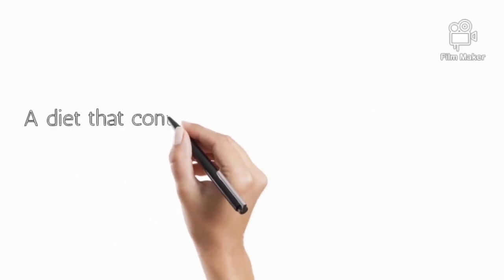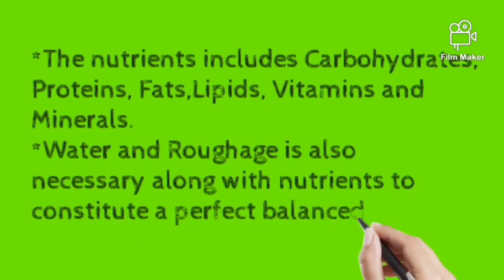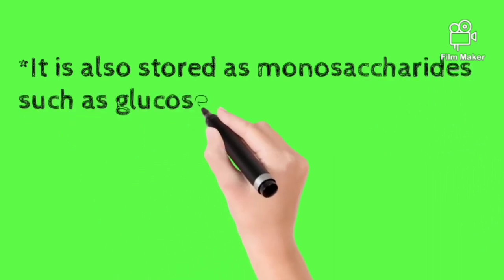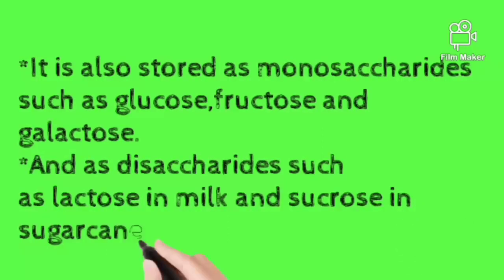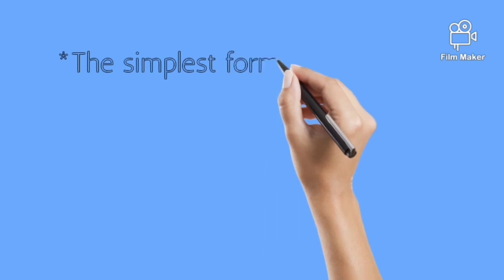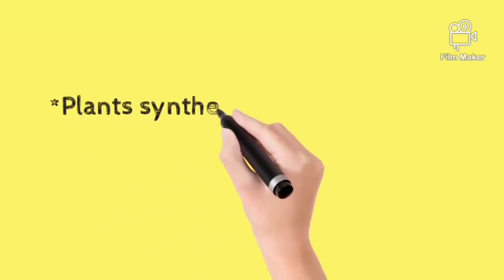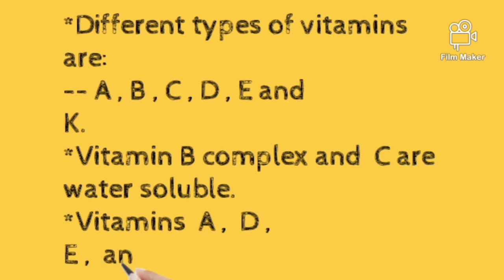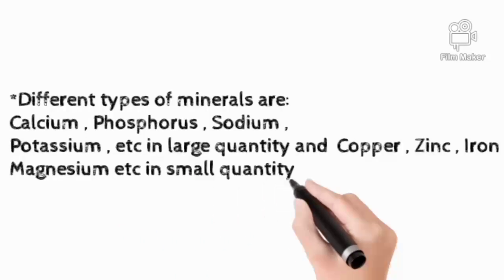Constituents of food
lifesciencebysunitha